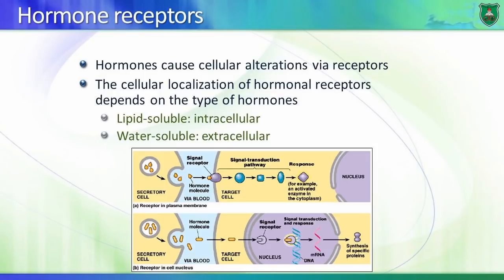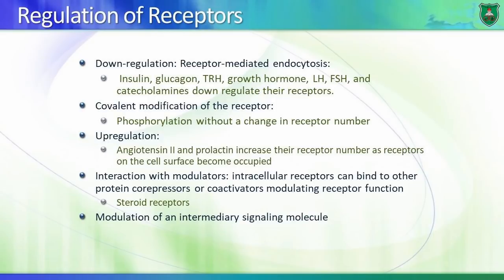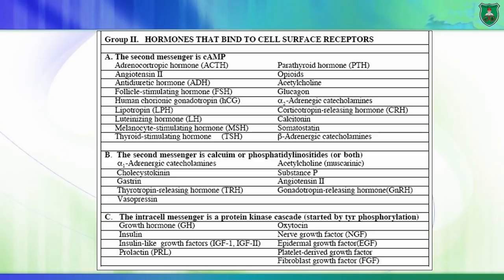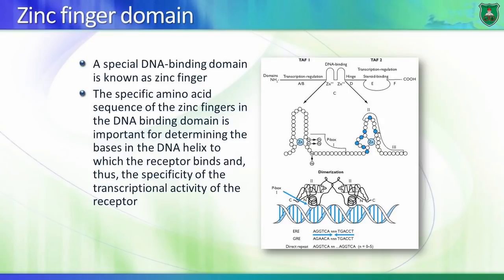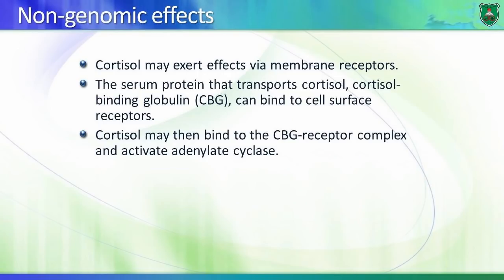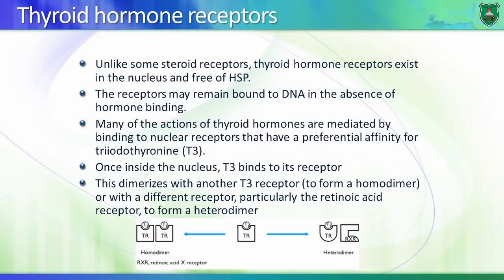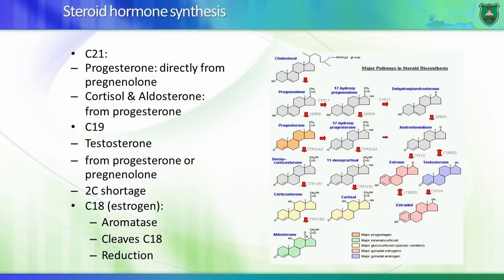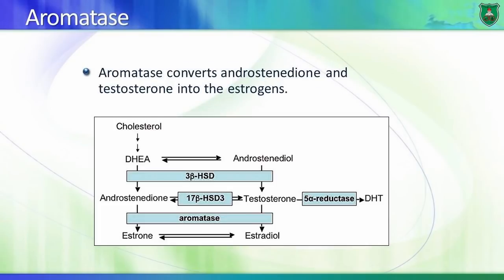Mechanism of hormone actions I Intracellular (nuclear) Receptors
Prof. Mamoun Ahram
Second year, 2019